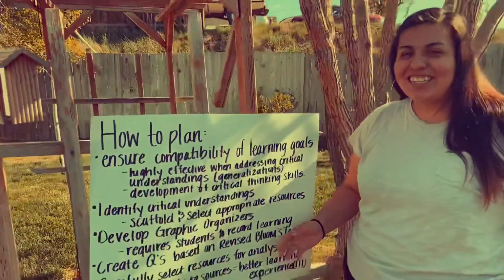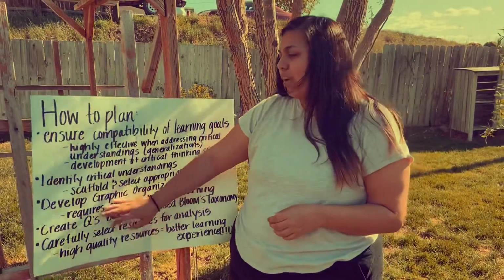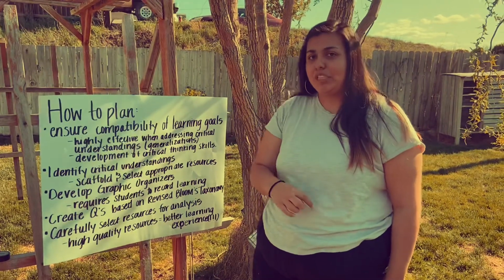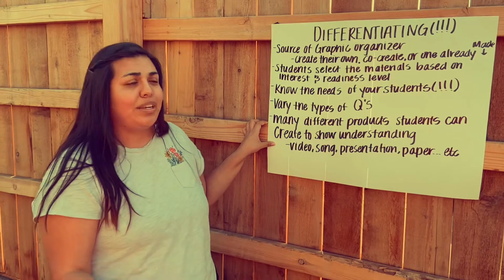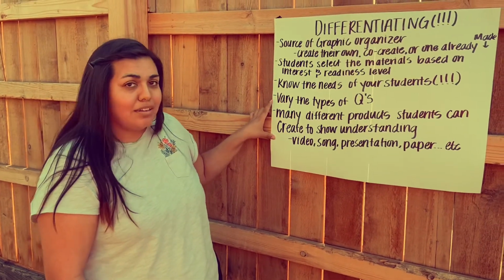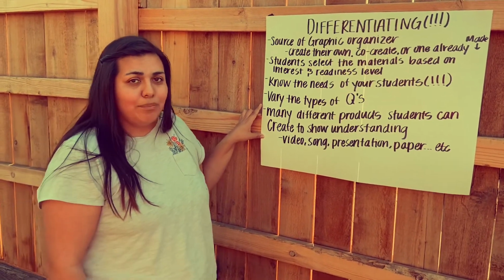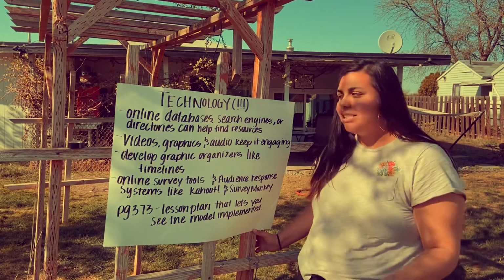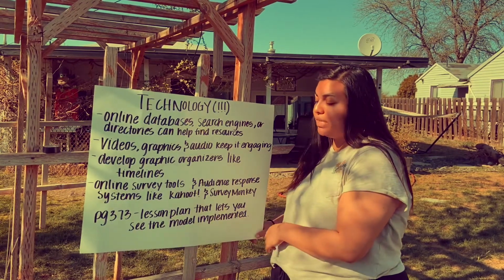The Integrative Model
Monica and Sara explain The Integrative Model!!